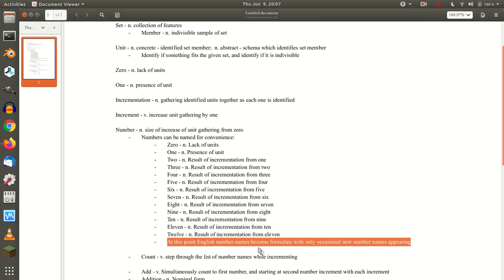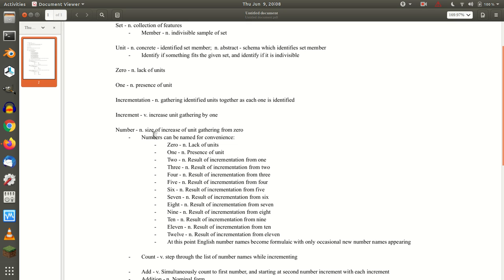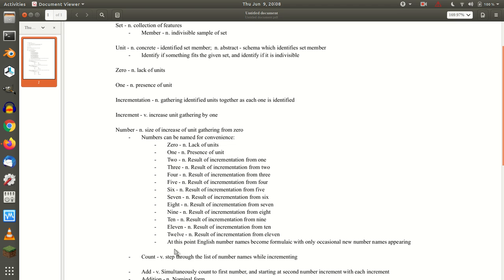Numbers Are Not Countably Infinite For A Reason Nobody Anticipated Despite Encountering It